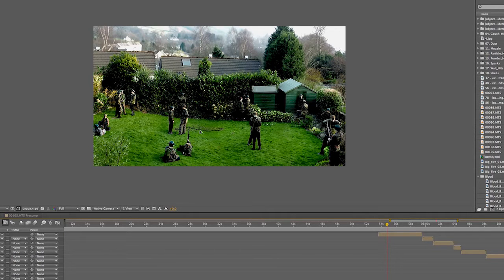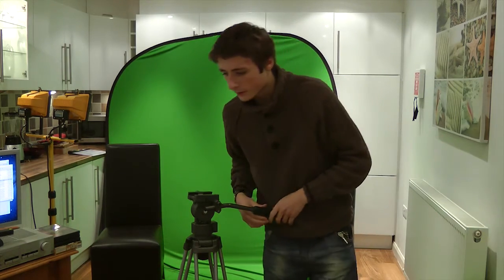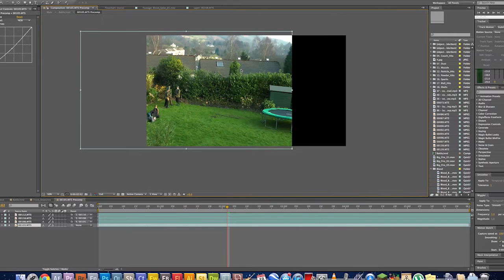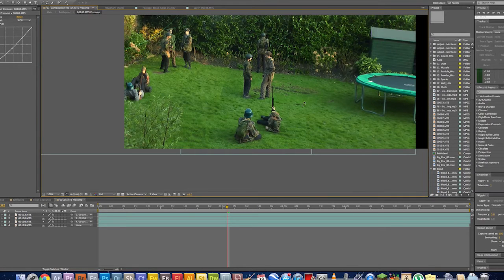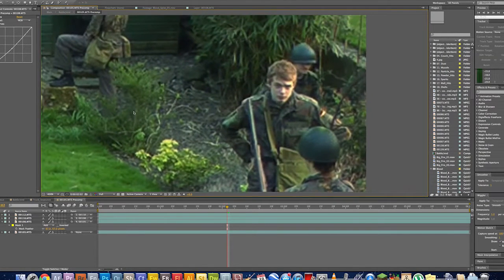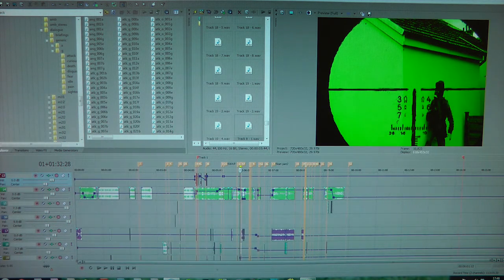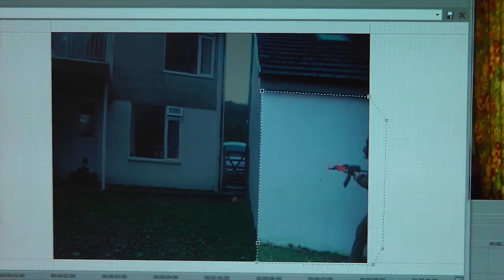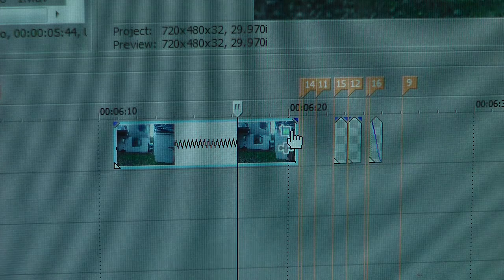AdmicTutorial: How to Clone & Mask - Adobe After Effects & Sony Vegas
AdMic Tutorial on how to clone/mask footage together to create illusions. Sebastian and Adam take us through the tutorial
Compatible Programs:
-Sony Vegas
-Fxhome
-Adobe Premiere
-And others... (ASK)